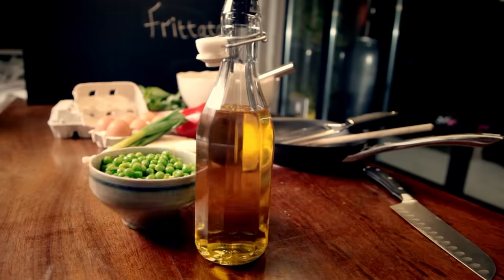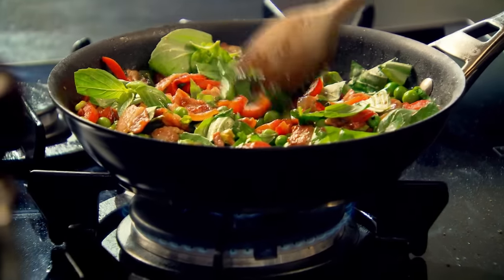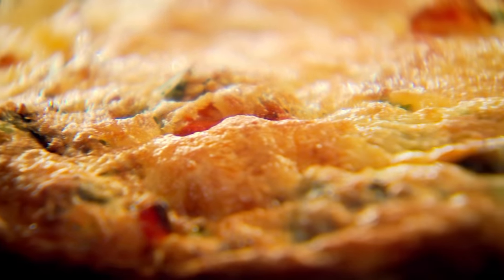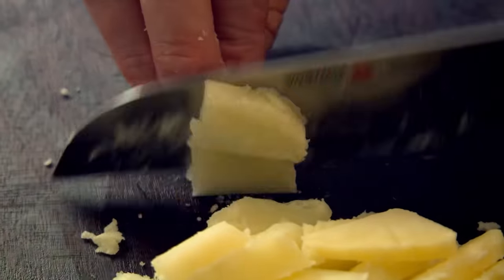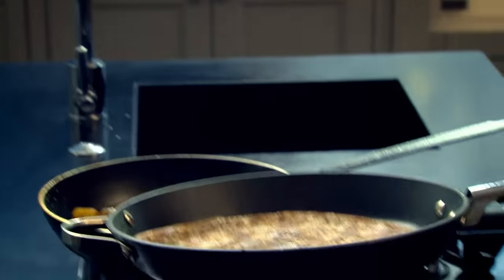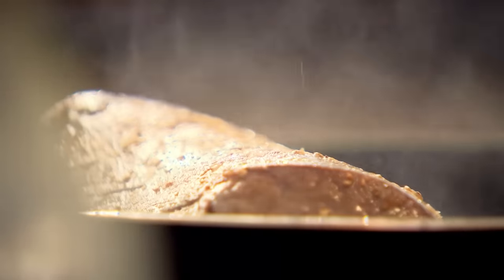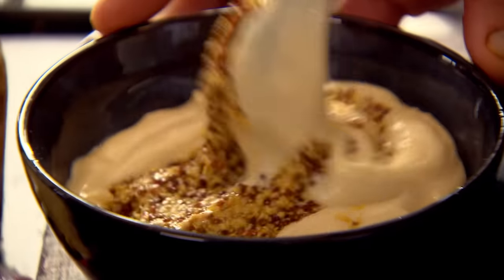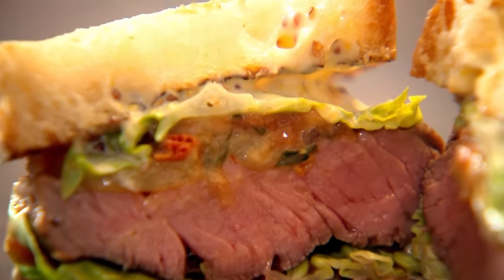3 Delicious Brunch Recipes | Gordon Ramsay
Here are three delicious recipes that you can make at your next brunch!